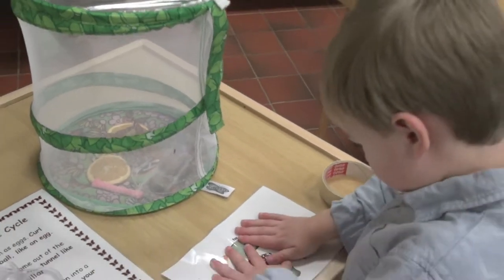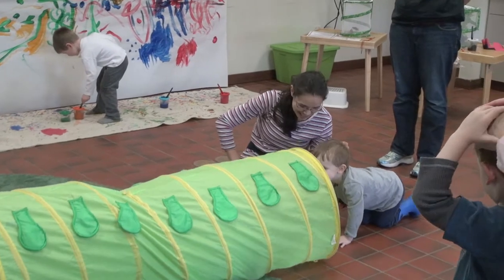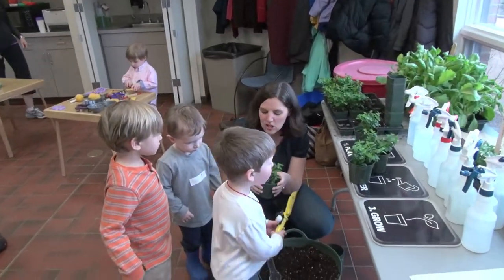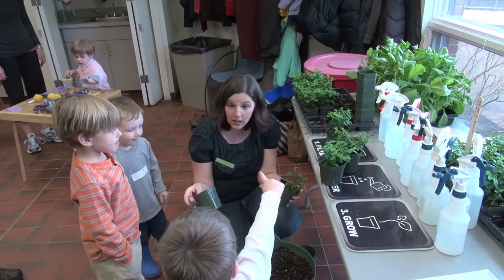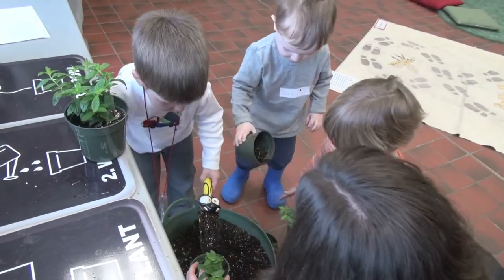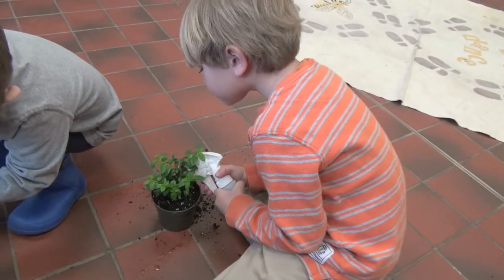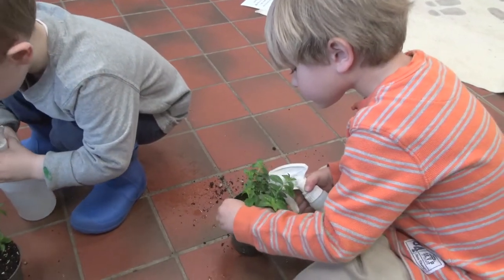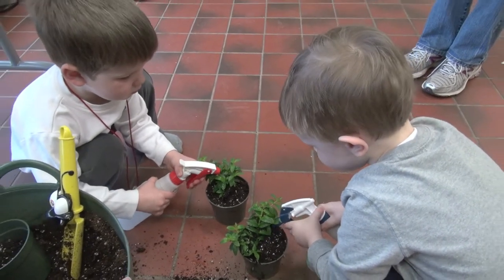Little Diggers at the Chicago Botanic Garden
Little Diggers is a series of classes that allow children to explore nature with a caregiver. Each class begins with an interactive group period, followed by time for children to try a variety of hands-on activities including a plant potting activity. for more information.